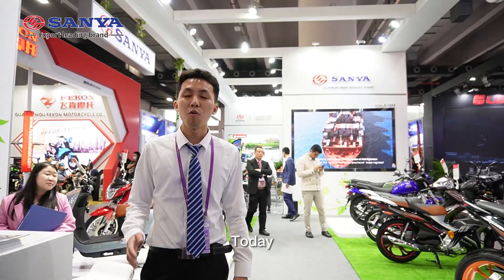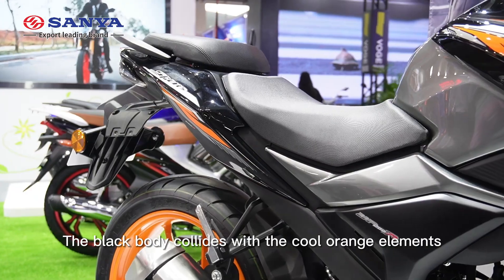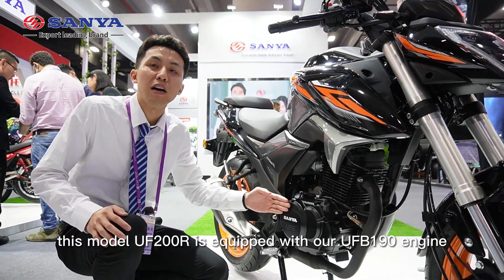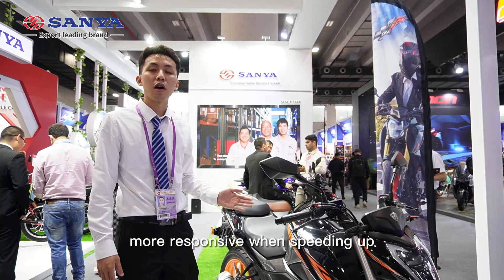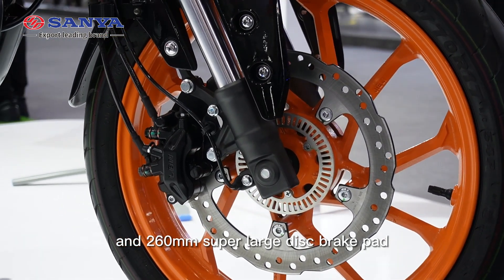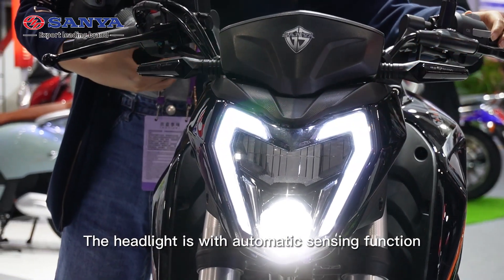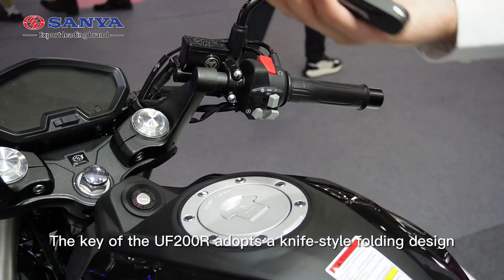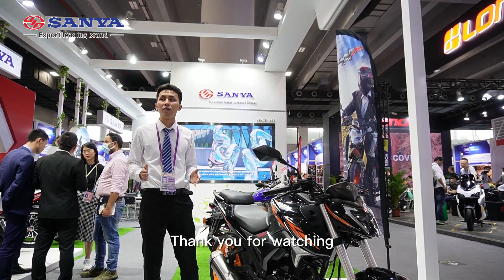SANYA Motorcycle in Canton Fair-The 2nd day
Come and learn more about UF200R with Joey🏍🏍🏍